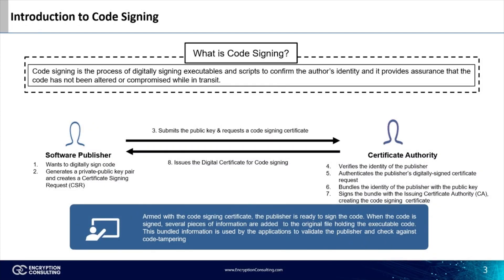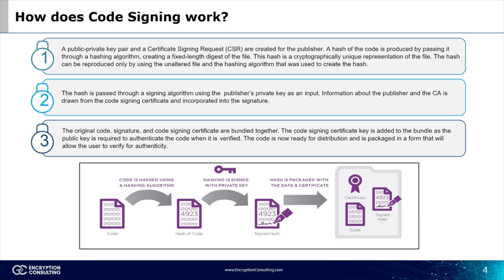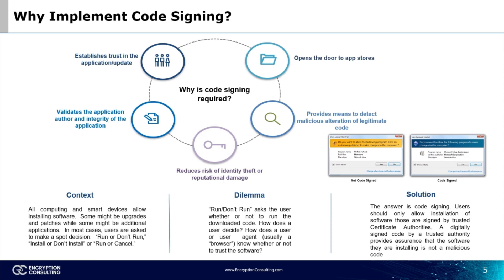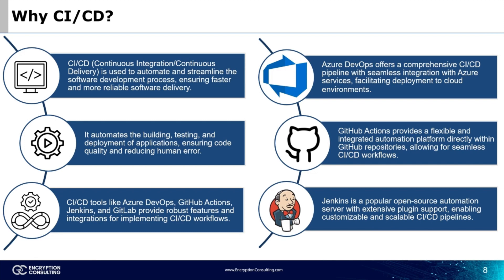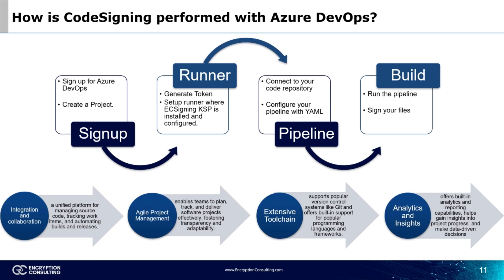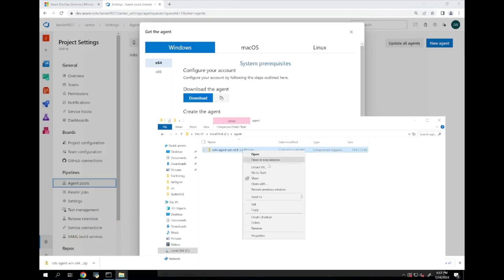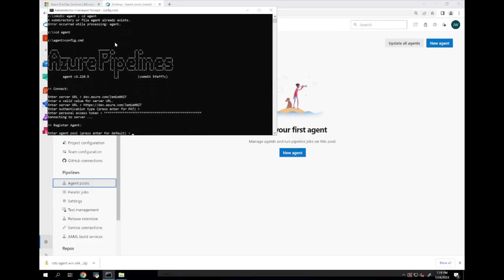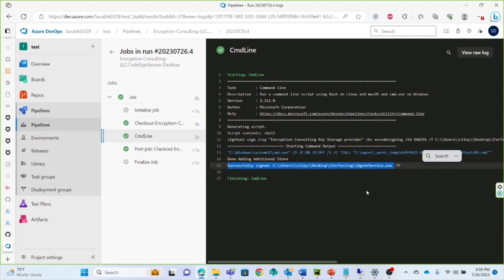CI/CD Integration Code Sign with Azure DevOps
Learn how to add an extra layer of trust and security to your software releases with code signing in Azure DevOps! In this tutorial, we'll guide you through:

1. Understanding the importance of code signing for software security.
2. Setting up Azure DevOps for your project.
3. Creating a robust CI/CD pipeline.
4. Integrating code signing into the pipeline.
5. Securing code signing certificates.
6. Verifying the signed code.

Video Tags -

devops
CI/CD Integration
azure devops pipeline
Code signing integration
azure devops
Digital Signatures
Software Verification
Secure DevOps Workflow
Secure code signing certificates
DevOps software releases
Code Signing Integration
Azure Code Signing
Azure DevOps Security
Azure DevOps code security
Verify signed code
Encryption Consulting LLC
encryption consulting
Azure DevOps code signing by Encryption Consulting
CI/CD Integration with Encryption Consulting